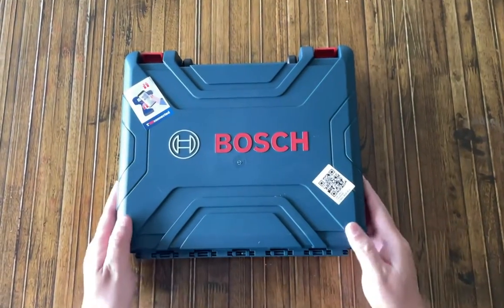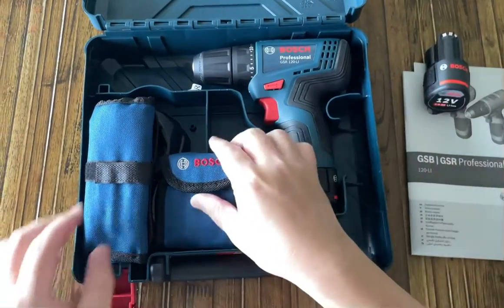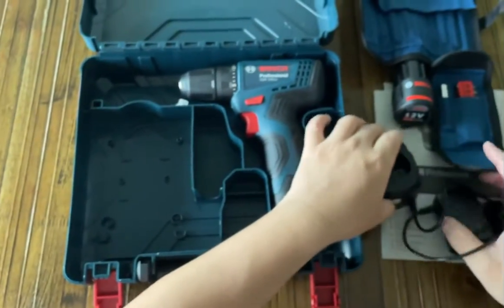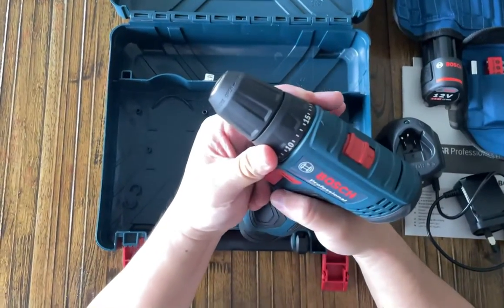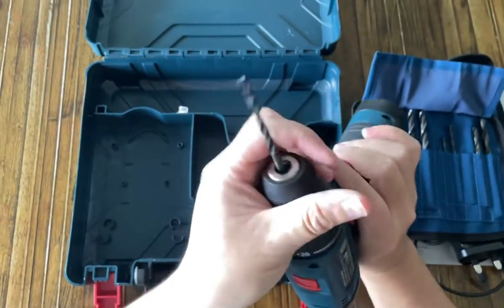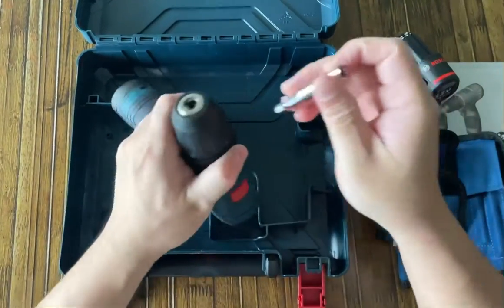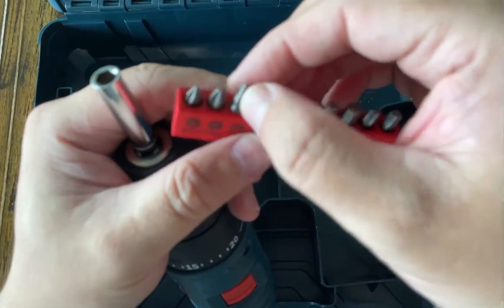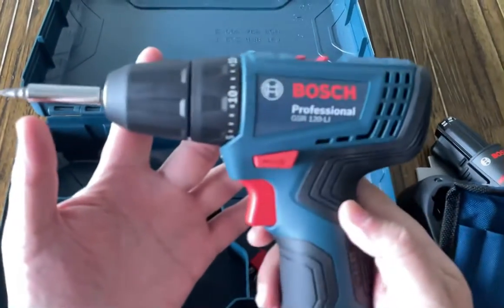BOSCH GSR 120-LI 12V Cordless Power Drill - Unboxing and Short Review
Unboxing and short review of the Bosch GSR 120-Li 12v Cordless Power Drill.

Now, don’t assume that online is always cheaper! I bought this set for S$99 at a local hardware store in Kaki Bukit Road 2 (Nam Yong Industrades) Singapore. The same set is retailing at S$125 online.